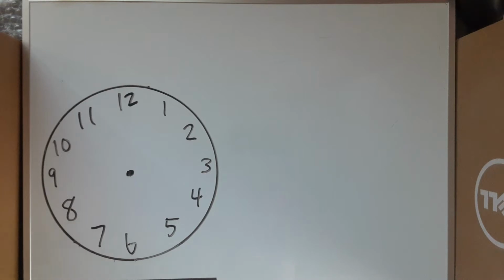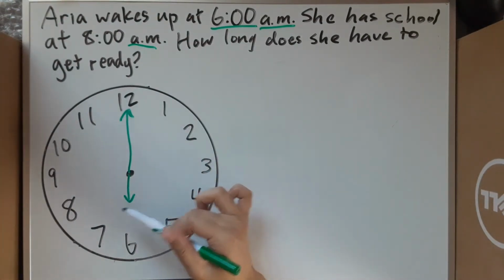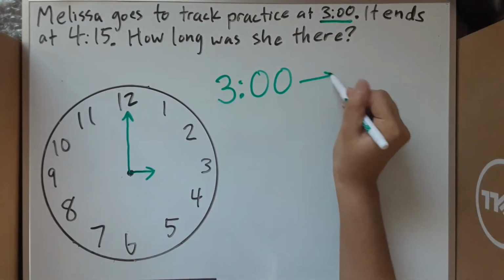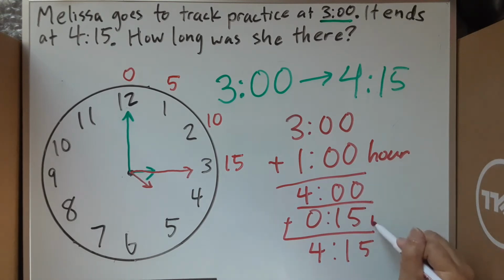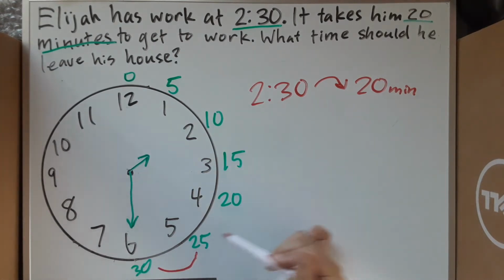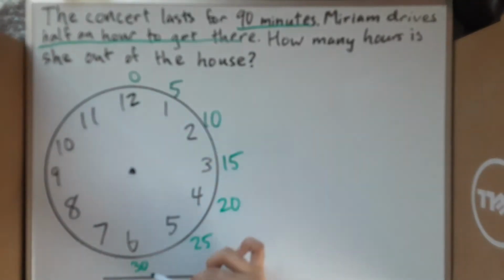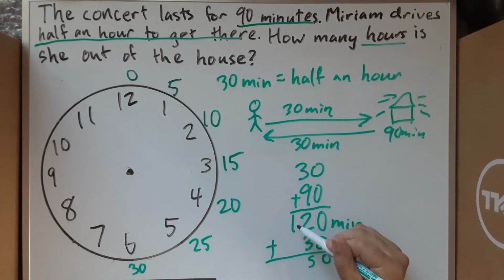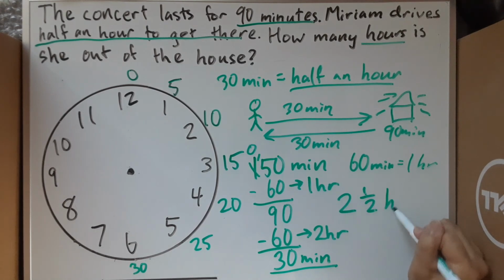Time Word Problems!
Further understanding time though using it in word problems!